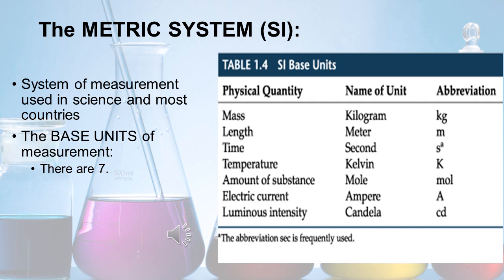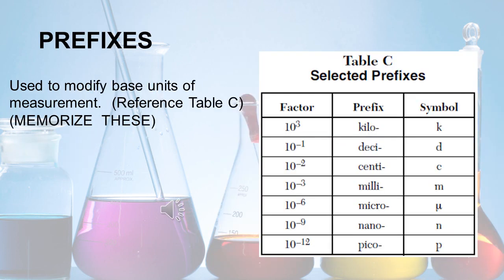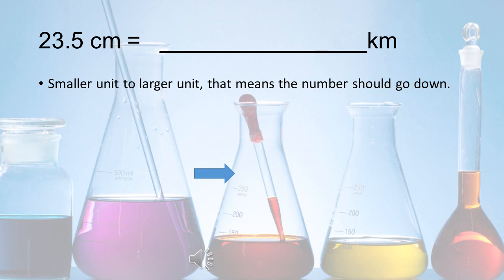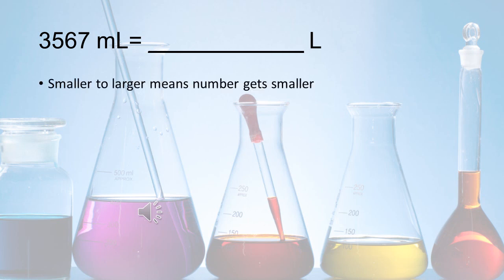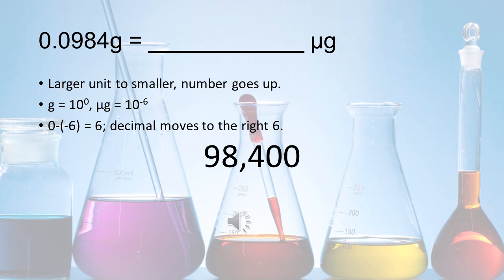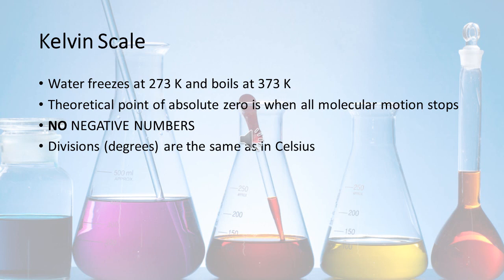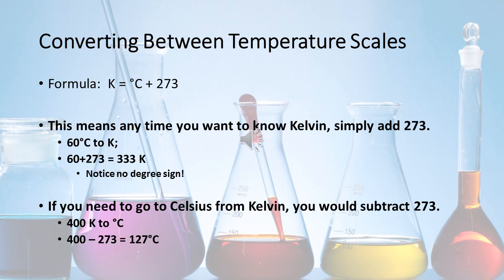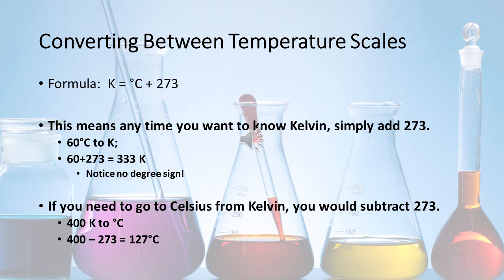1 3 metric conversions